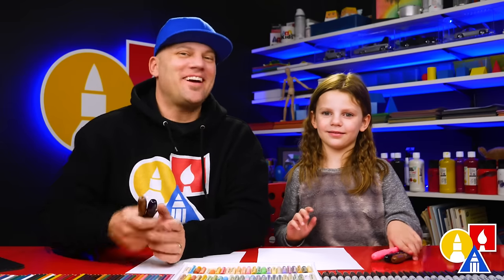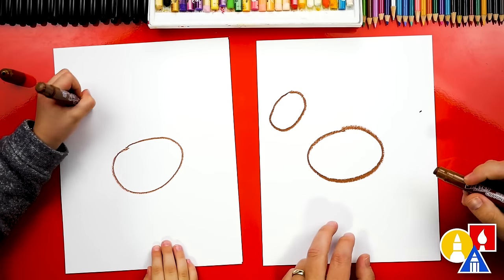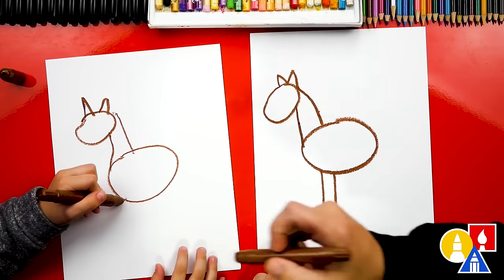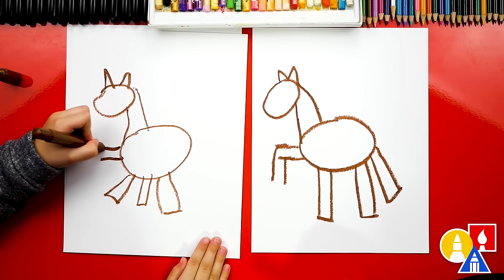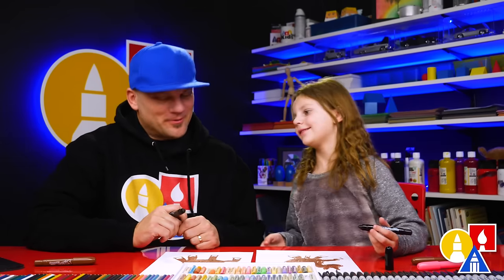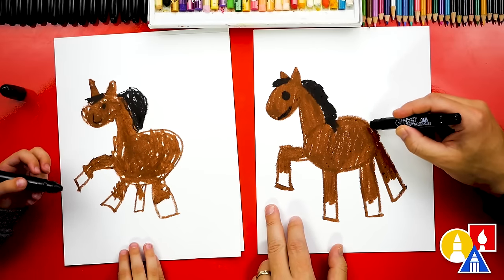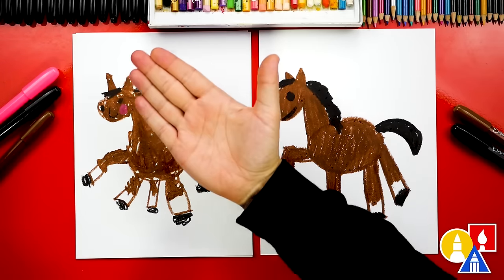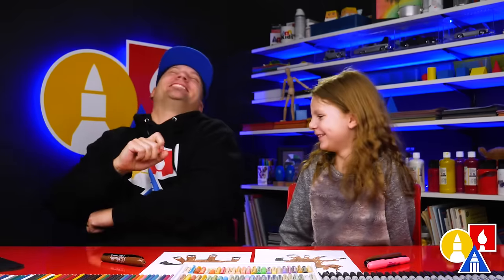How To Draw A Horse - Preschool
Today's lesson is meant specifically for younger artists! We're learning how to draw a horse using basic shapes. We hope you and your little artists have fun following along with us.
~Crayons
~Paper